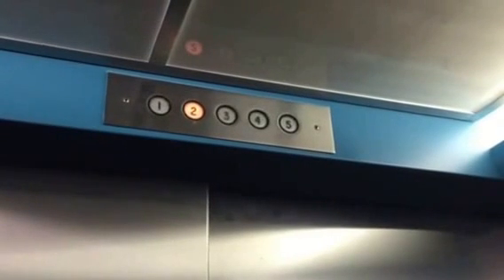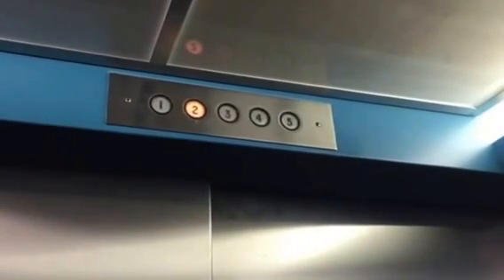Happy Halloween: Sketchy Vintage OTIS Traction Elevator @ SDSU Chemistry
Sorry guys but this is the best I can come up with for a Halloween special:(
This is still pretty old, rickety and makes some pretty questionable shaft noises. It is still kinda nice though. I had to go home this weekend to work on a history paper so I wasn't able to get out and film something better. Installed in 1960.